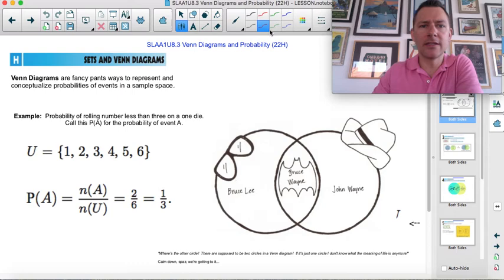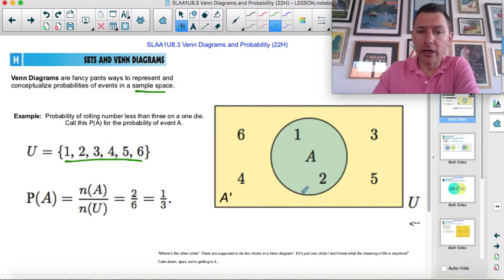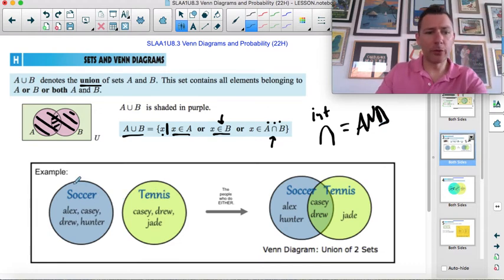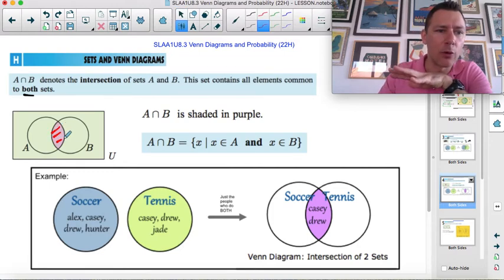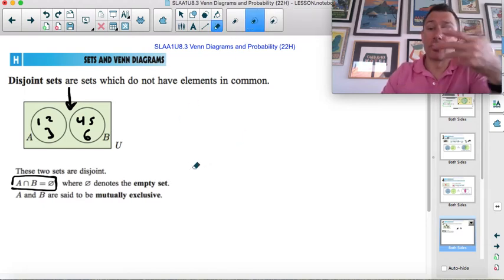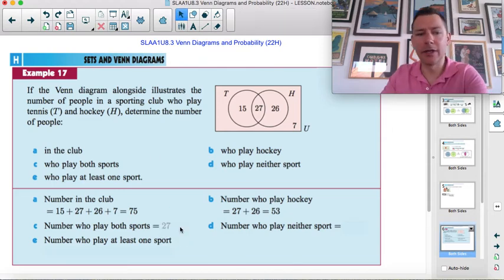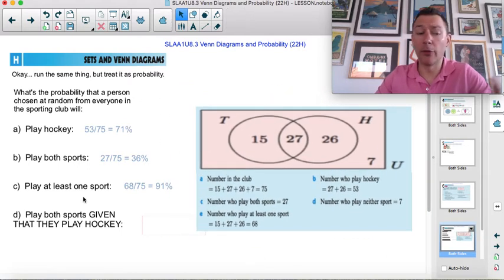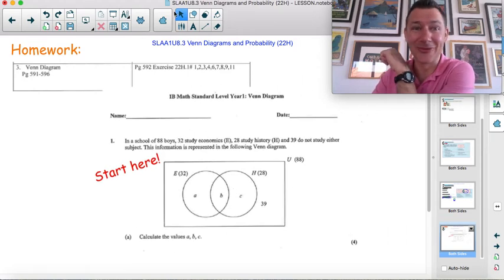SLAA1U8 3 Venn Diagrams and Probability 22H VIDEO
All the best math jokes incorporate Venn Diagrams.  Don't get left out of the fun!